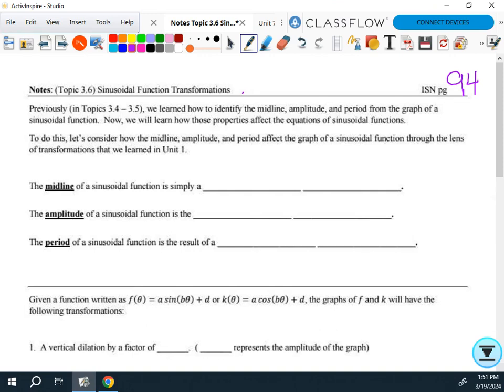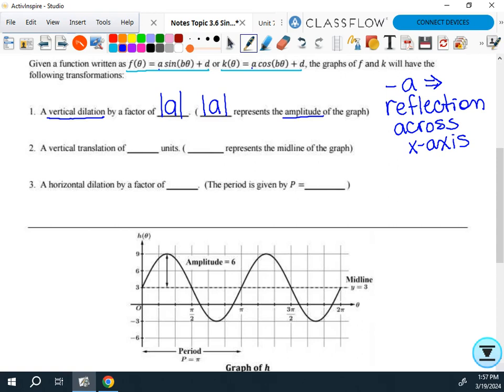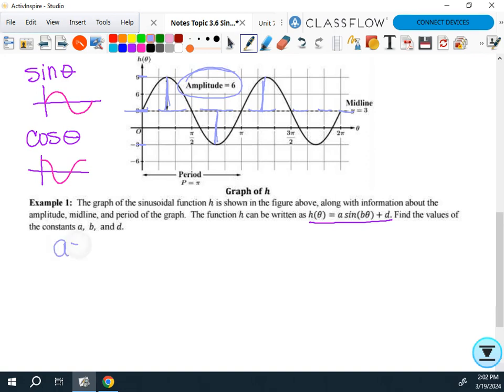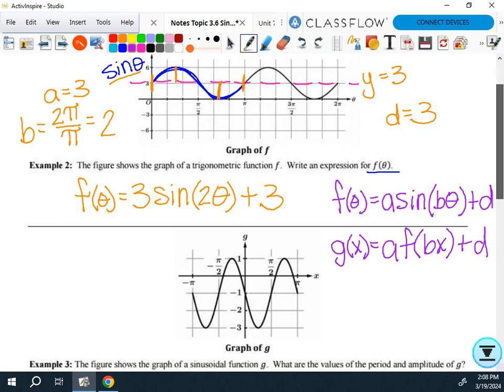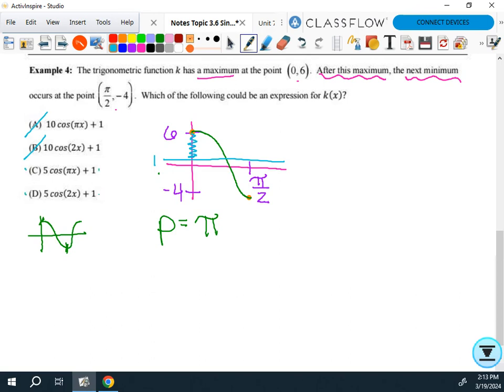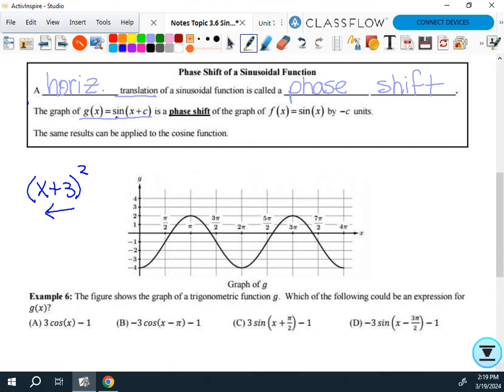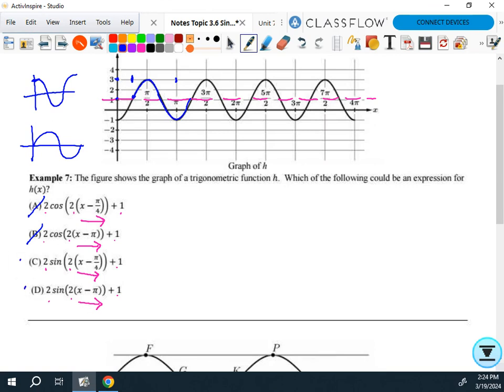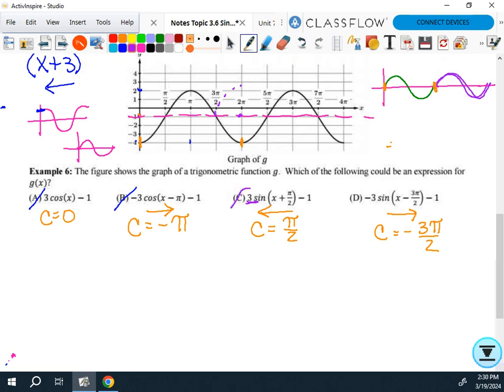3 6 Sinusoidal Function Transformations 2324